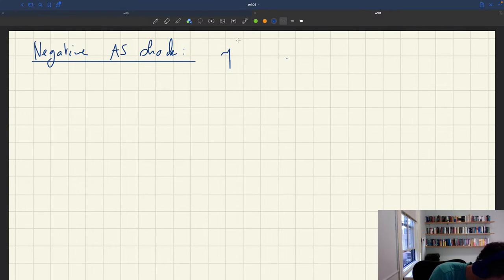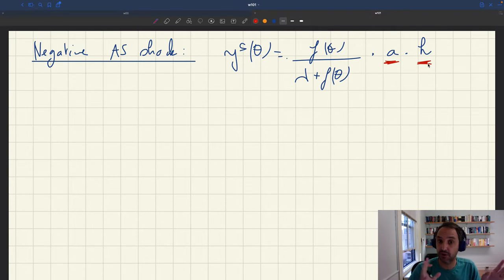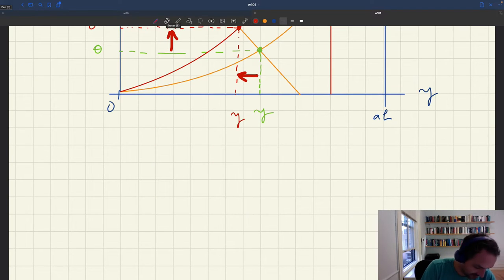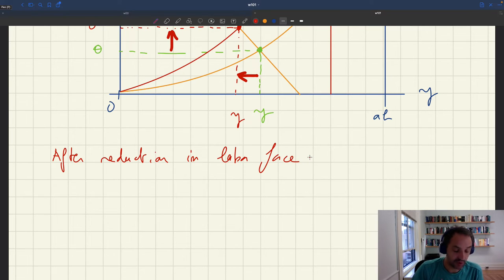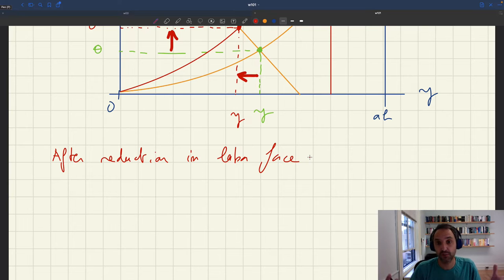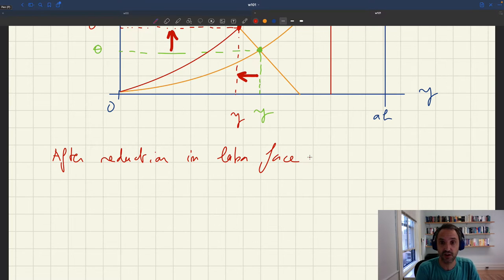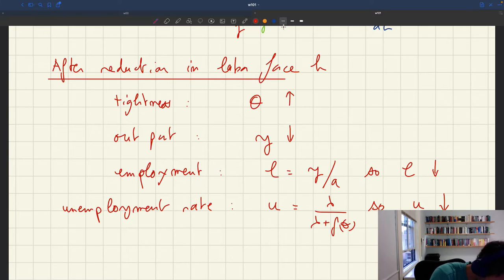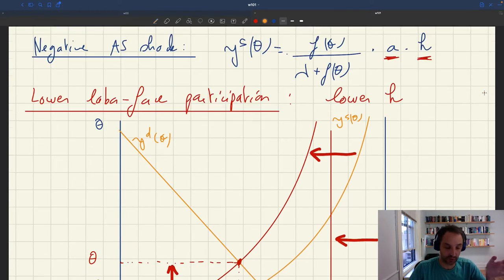w101. Aggregate Supply Shocks with Fixed Inflation